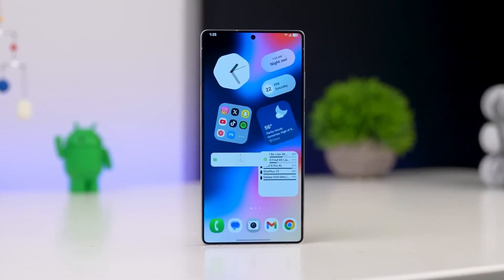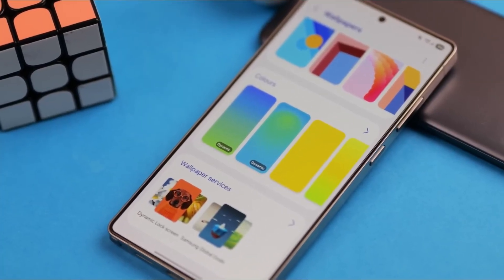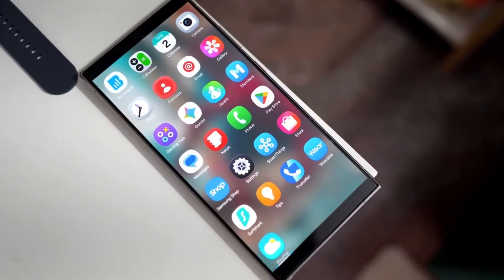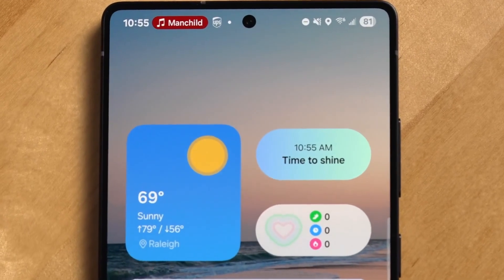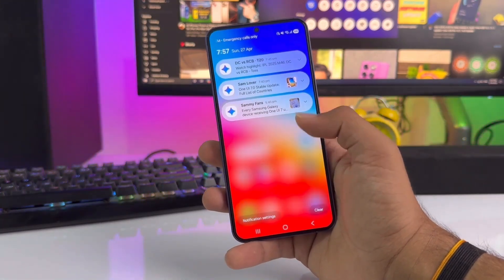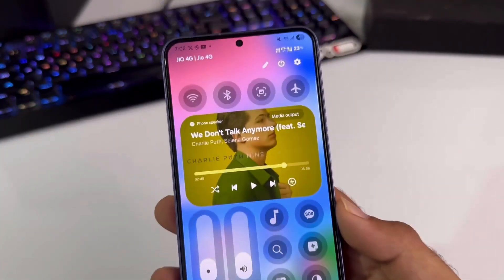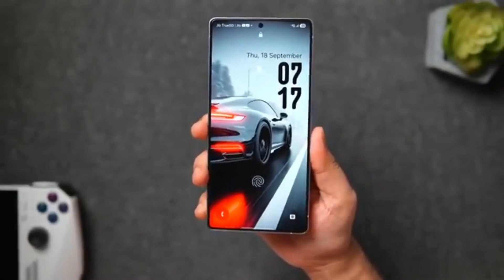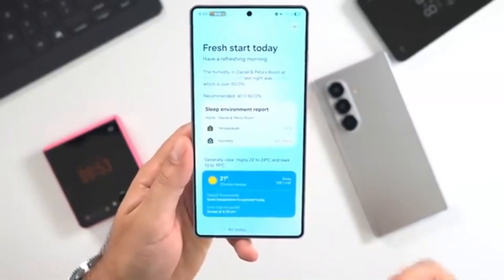Samsung One UI 8.5 Beta - OFFICIAL HERE!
Samsung’s next big software shake-up isn’t waiting for permission — it’s already making noise in early test builds. One UI 8.5 is shaping up to be one of Samsung’s boldest mid-cycle updates ever, bringing a futuristic redesign, deeper AI smarts, and a wildly customizable Quick Panel that changes everything.